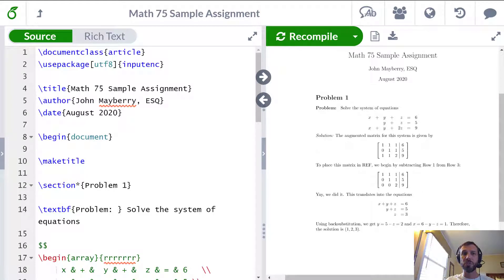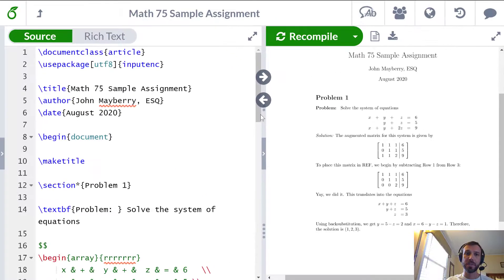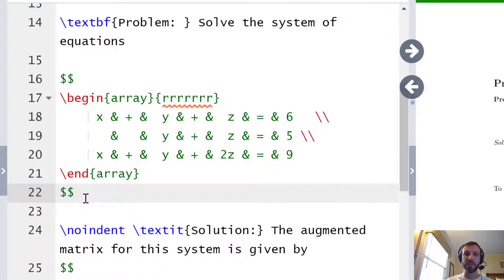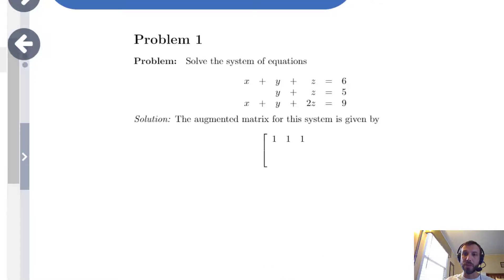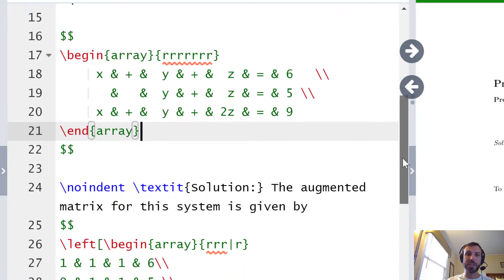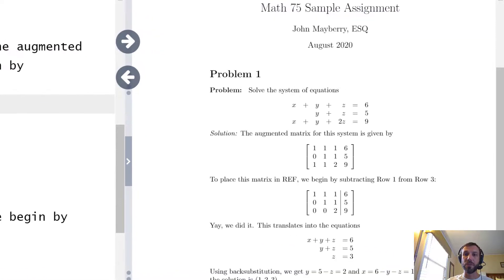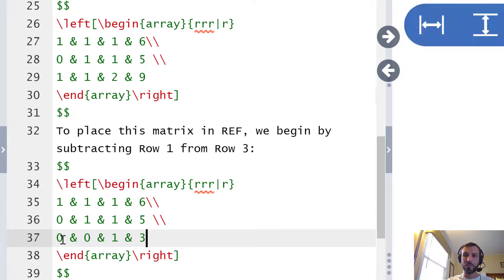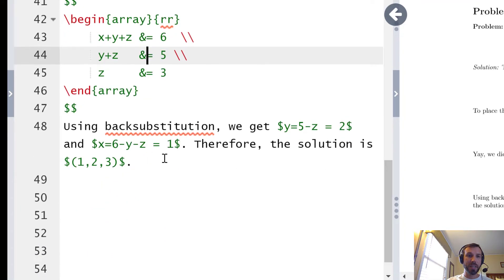Arrays in LaTeX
This video will discuss how to use the array environment in LaTeX to write up solutions to linear algebra problems.